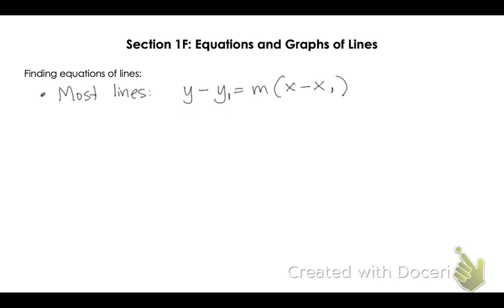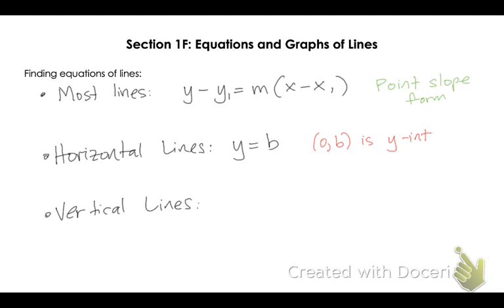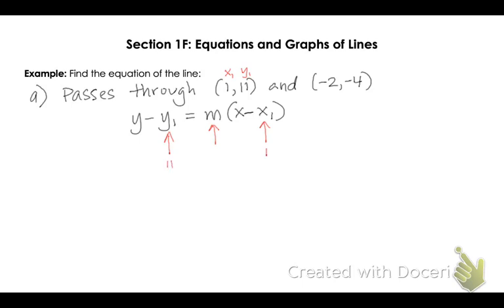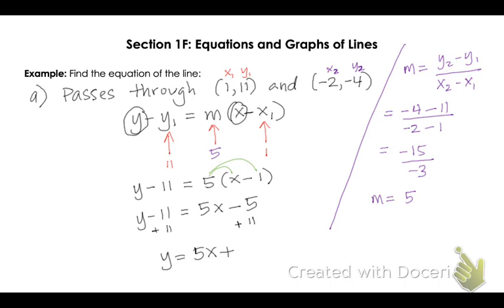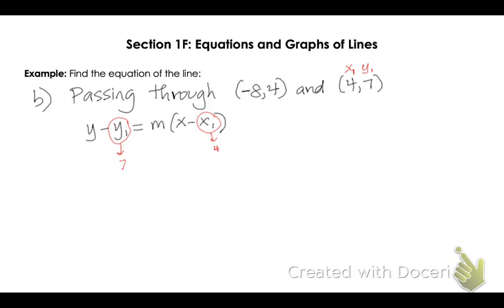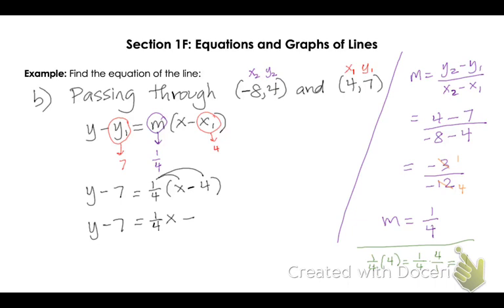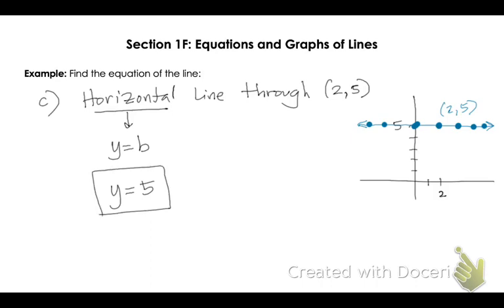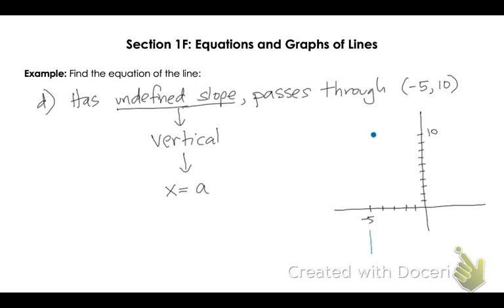Finding Equations of Lines